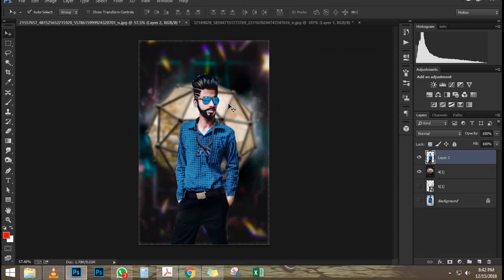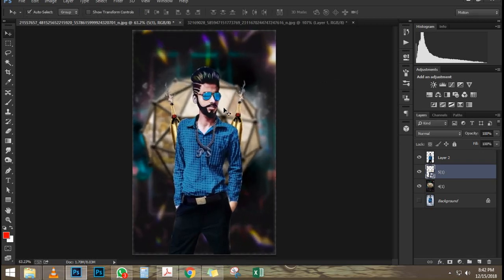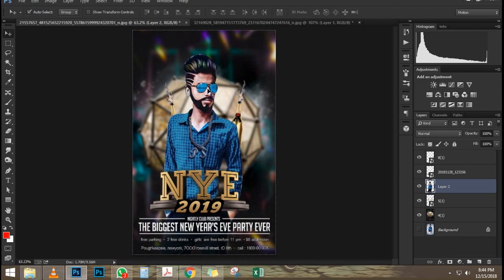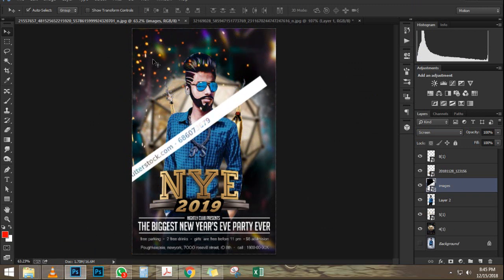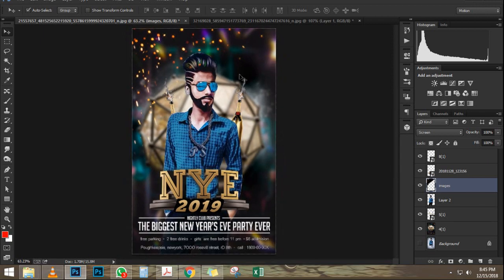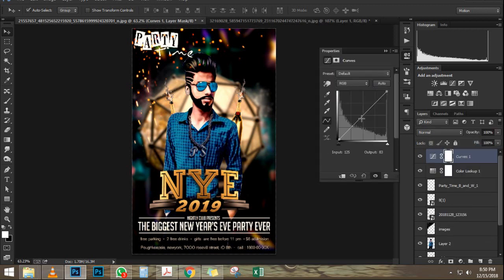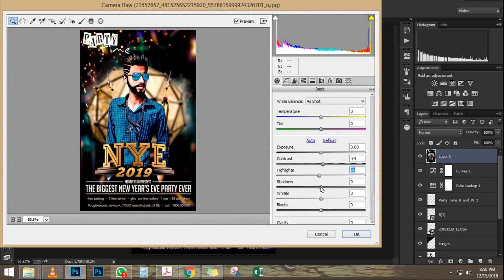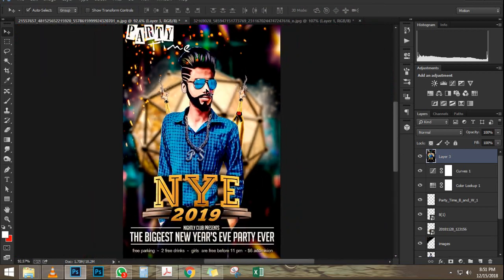Happy New Years Photo editing in photoshop tutorial CB Editing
happy new year - 2018 - Poster photoshop CC tutorial | satyam kumar